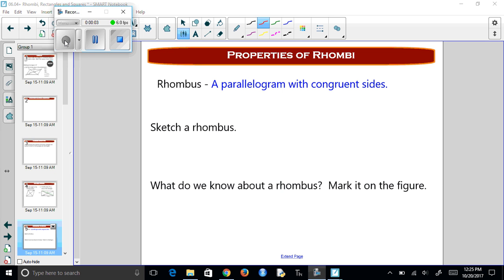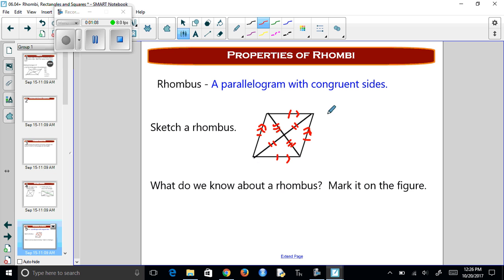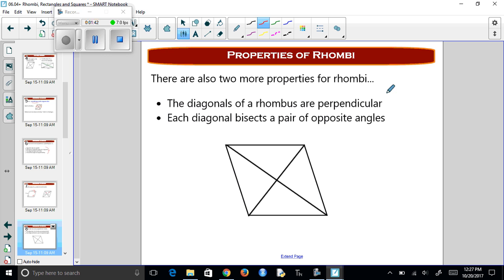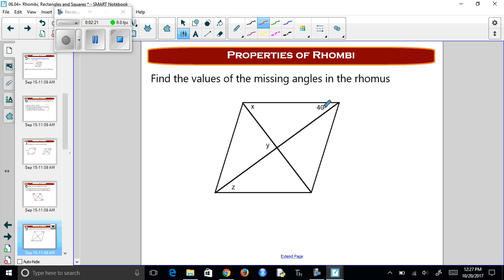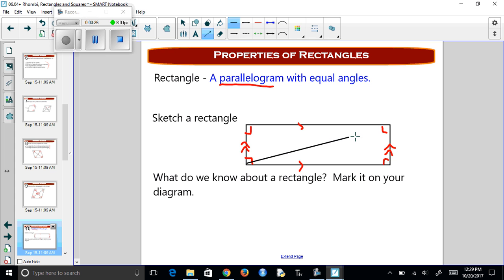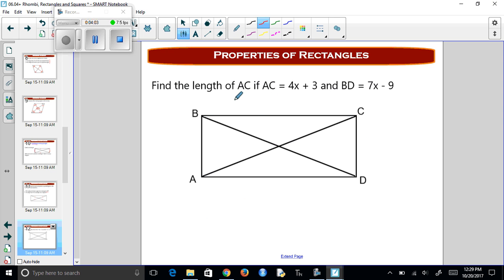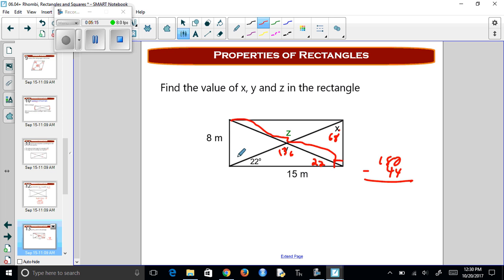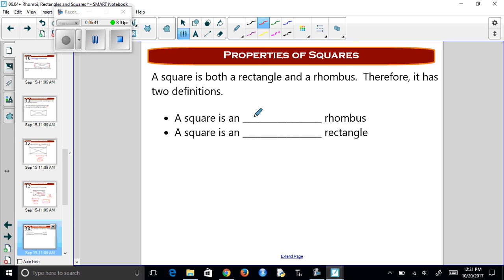Chapter 3 Video 9 Rectangle Rhombus and Square